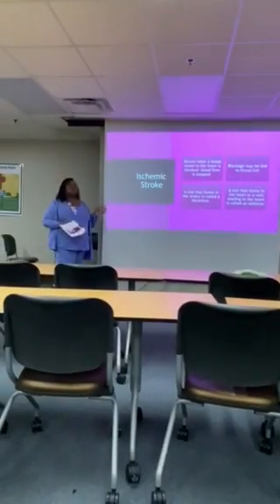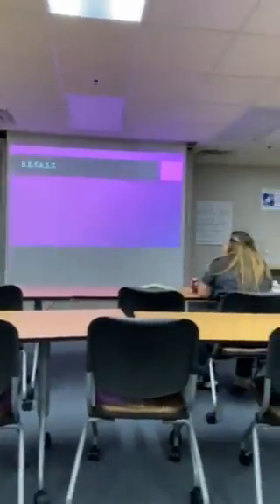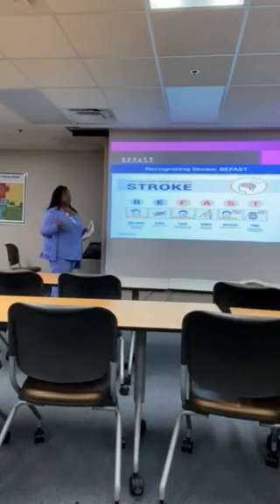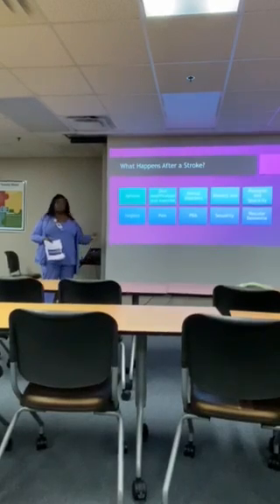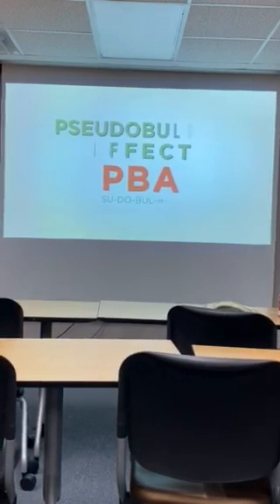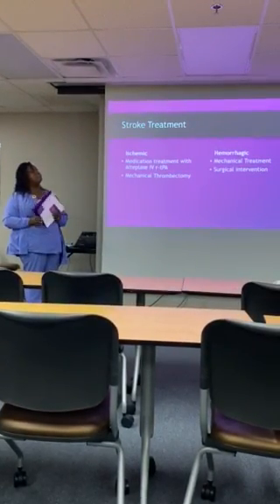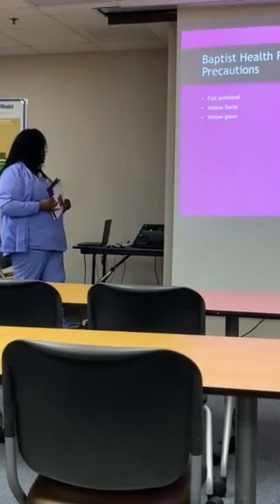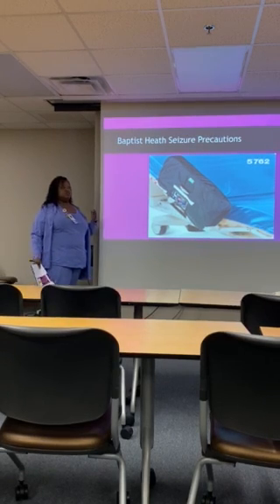Stroke Video 3